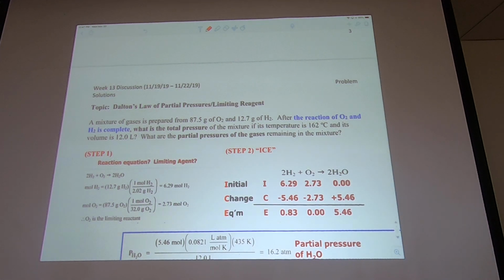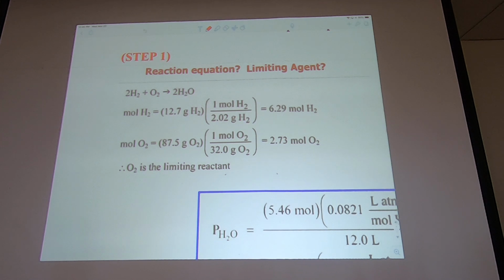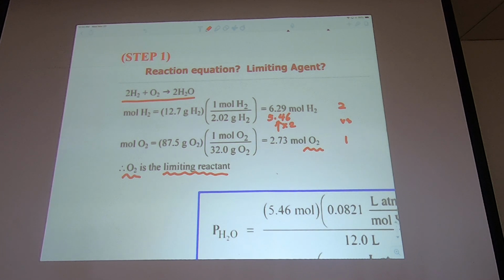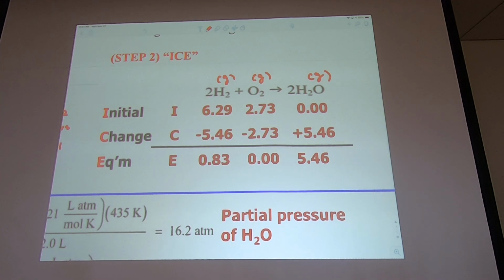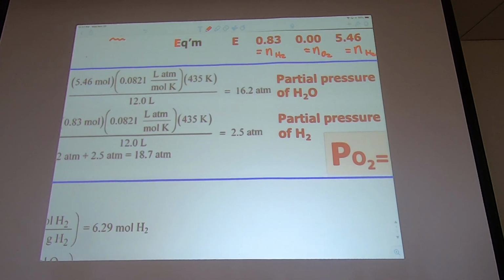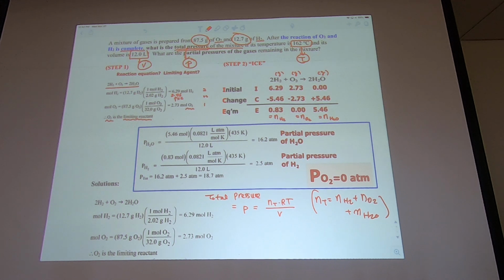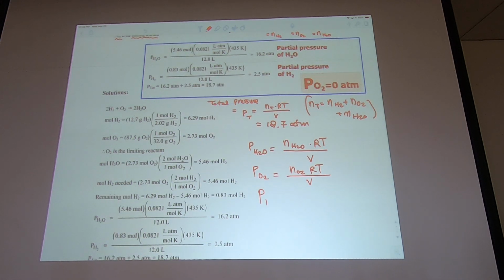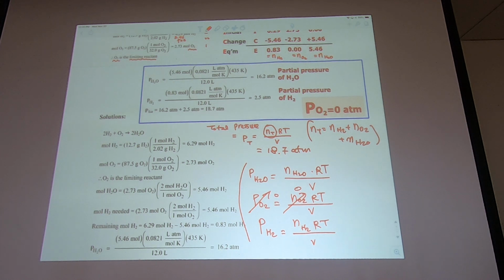Day11 4 Limiting Reagent and ICE - partial pressure concept